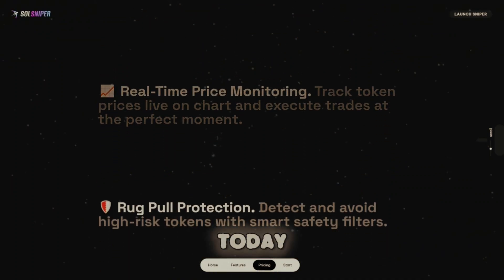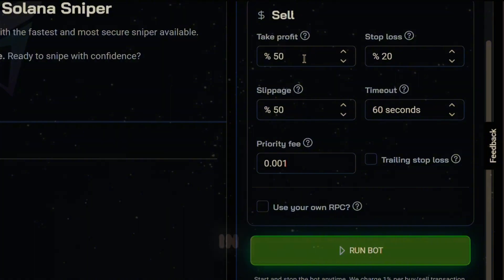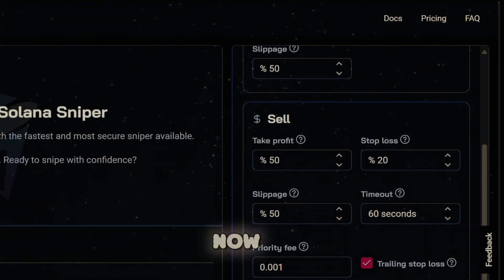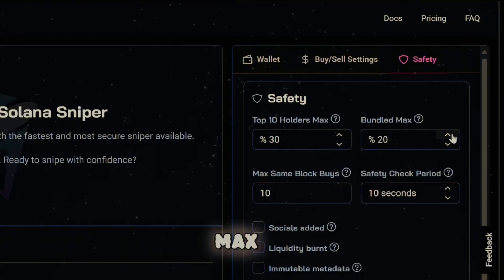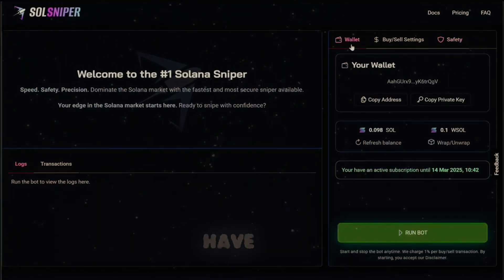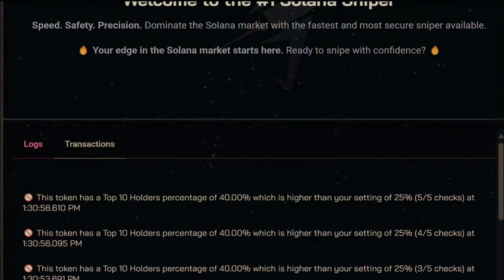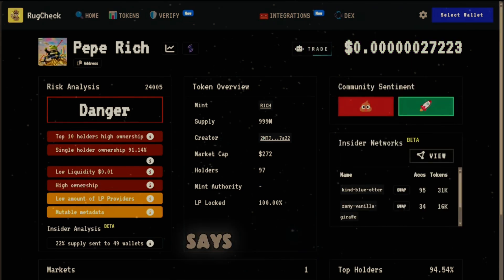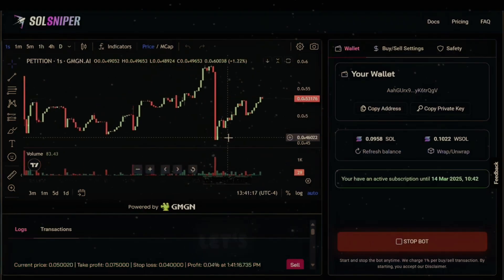The Ultimate Solana Meme Coin Sniper Bot Tutorial (Profit Settings Inside)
I’ve been using SolSniper to trade memecoins on the Solana blockchain… and the results are CRAZY! 💸 In this video, I reveal my exact SolSniper settings that helped me catch profitable trades and show you how this sniper bot works step by step.

If you’re looking for a way to get into Solana meme coins early, automate your trades, and maximize profit, then you need to see this. I’ll break down:

✅ How SolSniper works on the Solana

✅ My full trading setup & profit-driven settings

✅ Real trade examples with results

✅ Tips to avoid mistakes and improve your strategy

👉 Try SolSniper here: https:// sol-sniper.lol

Whether you’re a beginner or an advanced Solana trader, this guide will help you understand how to use SolSniper to your advantage. Don’t miss out on the next big meme coin pump — snipe it before everyone else! 🚀